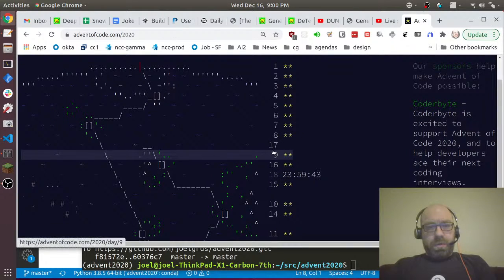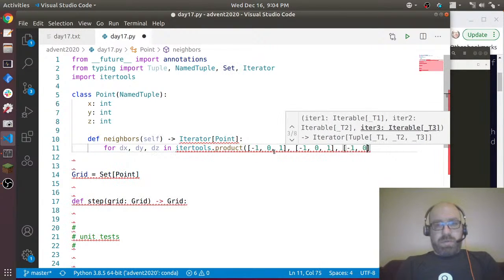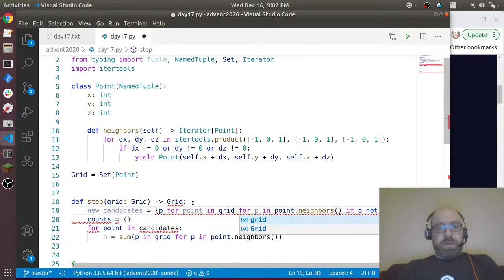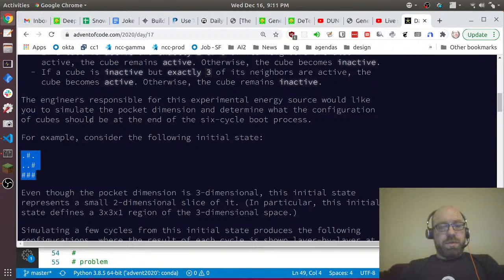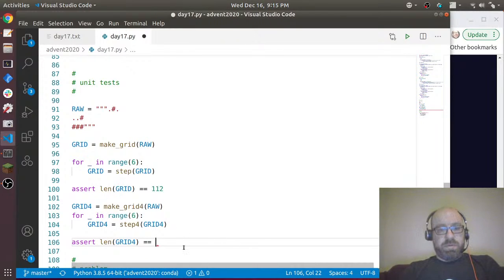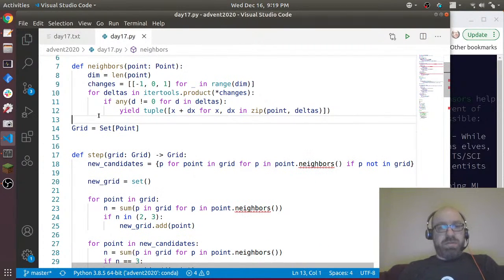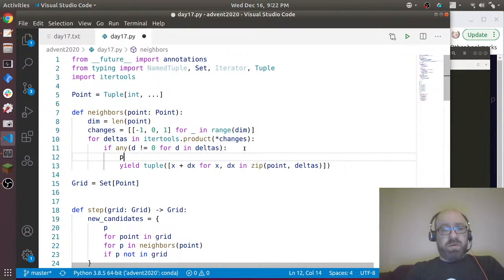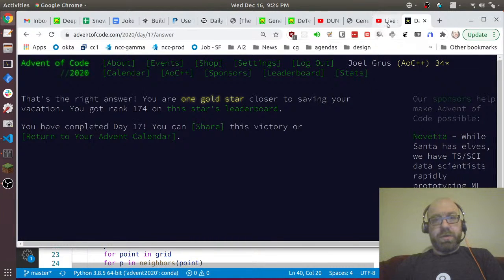Joel Grus - Advent of Livecoding 2020 - Day 17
I solve the problem pretty quickly, and then I refactor my code